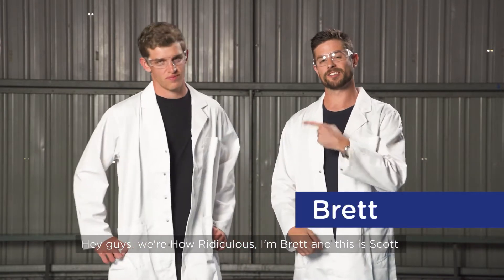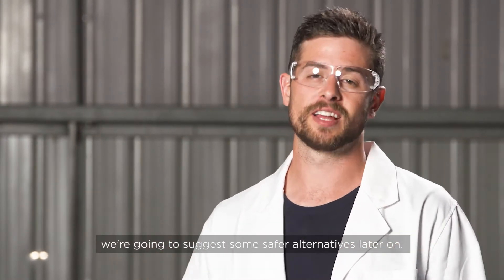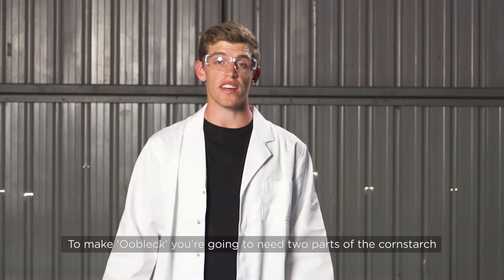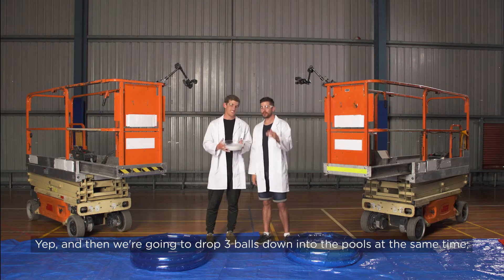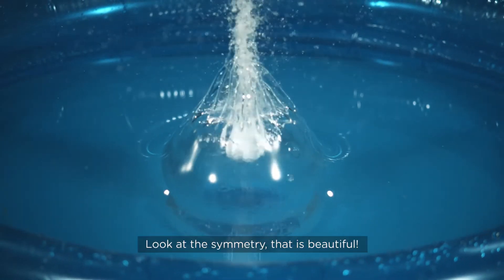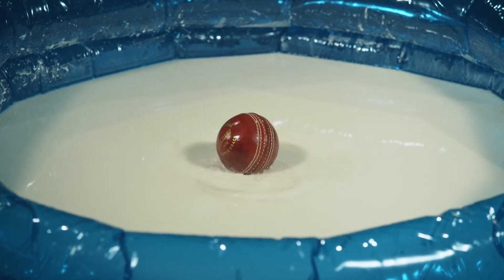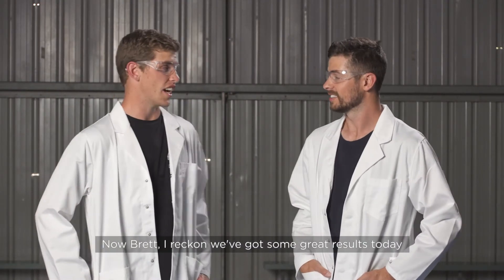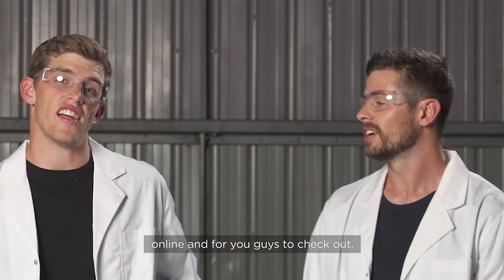YouTube stars, How Ridiculous, boosting STEM+X learning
At NBN Co, we’re excited to announce that we’ve recently joined forces with the How Ridiculous team to promote the importance of STEM to school-age students around Australia, through our NBN Co STEM+X initiative.

The nbn™ network is Australia’s broadband network, delivering the technology for all Australians to realise their dreams and discover new possibilities in a connected world.

Welcome to the official nbn™ Australia YouTube Channel. Use this channel to help understand nbn™ technologies, how to get connected, tips and tricks, or just find out what we have been doing to help get Australia connected.

NBN Co is the company building Australia’s broadband network. Our purpose is to lift the digital capability of Australia.